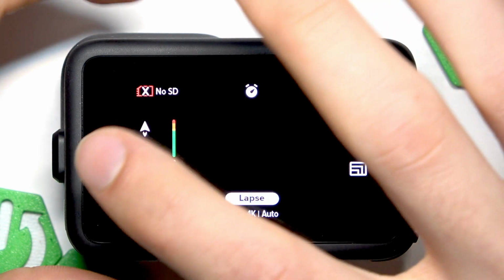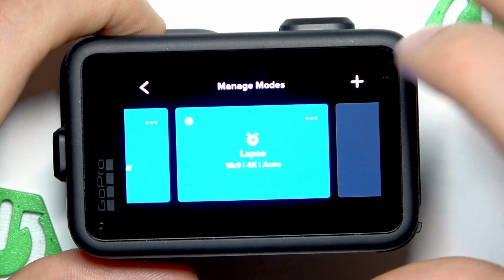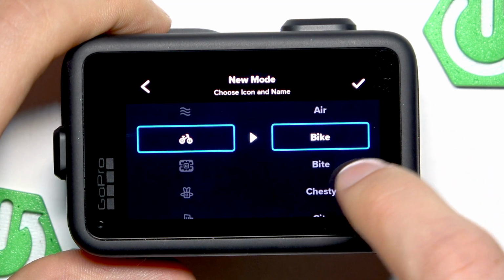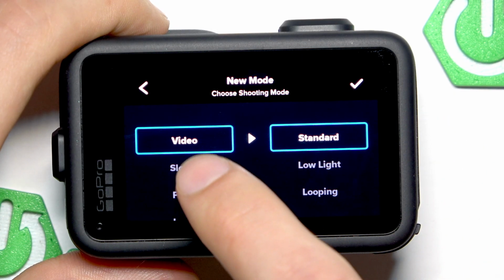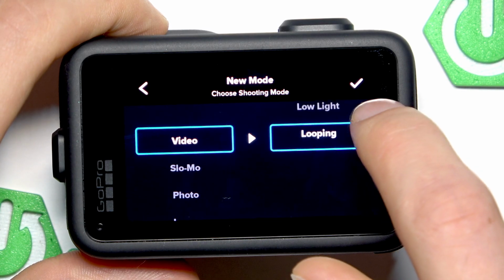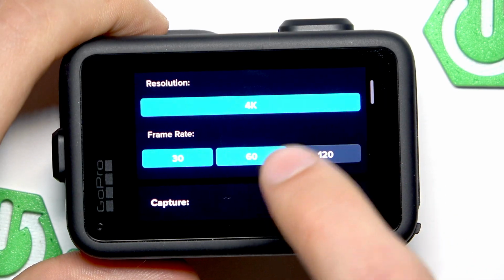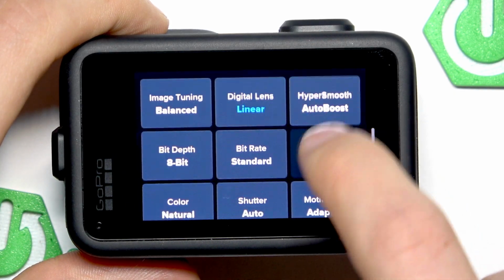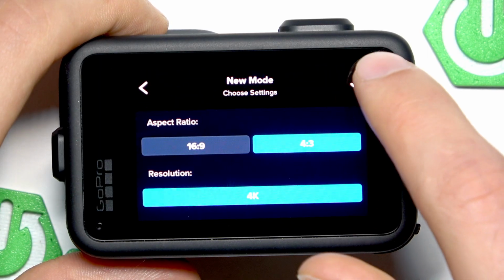How to Create and Save Custom Presets on GoPro Mission 1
In this short video I show how to create and save custom presets on the GoPro Mission 1 camera. You will learn where to find Manage modes, how to add a new mode and a custom name, choose mode and sub-mode, and set aspect ratio, resolution and frame rate. I also cover capture, image, audio settings and shortcuts so you can quickly switch between presets for action, vlog or slow motion shooting.

How to create a custom preset on GoPro Mission 1?
How to change resolution and frame rate in GoPro Mission 1 preset?
Where is Manage modes on GoPro Mission 1?

0:00 Introduction – what we will do
0:07 Swipe right and open Manage modes
0:18 Tap + and choose New modes
0:28 Enter custom name and confirm
0:43 Choose mode and sub-mode
0:55 Set aspect ratio, resolution and frame rate
1:01 Adjust Capture, Image, Audio and Shortcuts
1:20 Tap OK to save preset
1:47 Outro